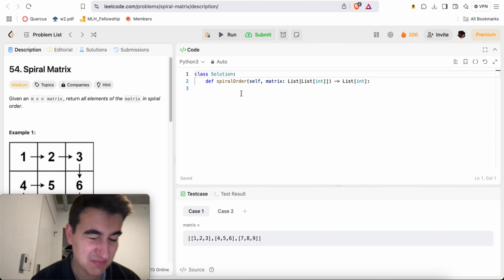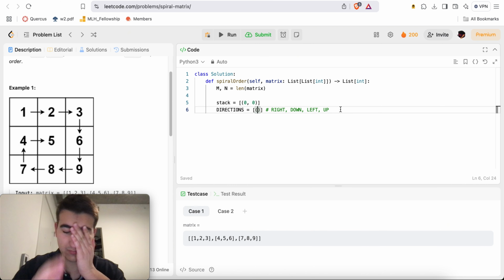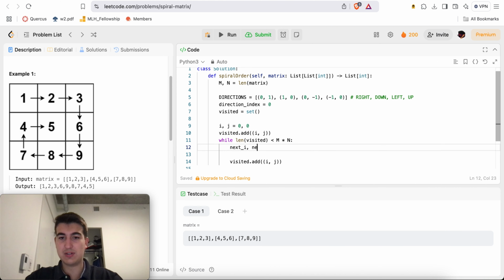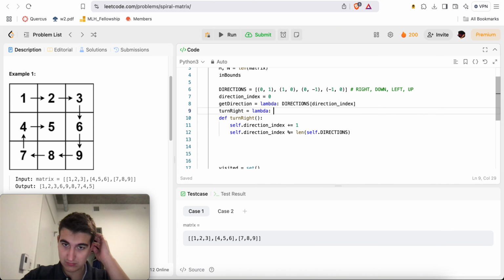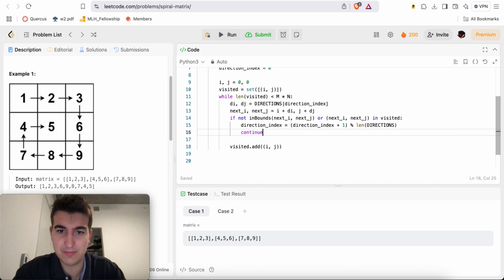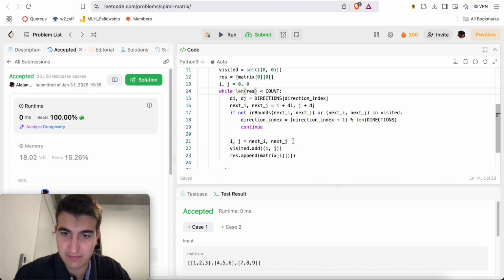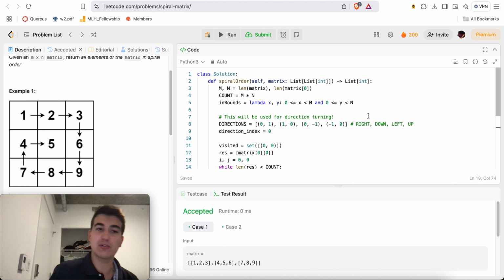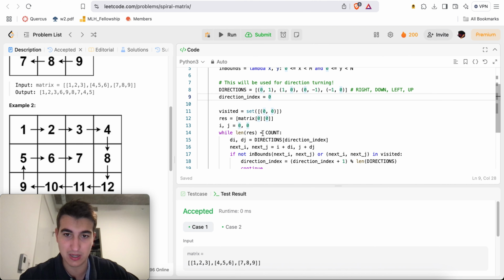NEETCODE Challenge #123 - Spiral Matrix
Welcome to Day 123 of me solving each and every problem of the NeetCode 150! Today, we're solving Problem 54 - Spiral Matrix.

📅 Join me 3x per week on Mondays, Wednesdays and Fridays for a new NeetCode problem!
📌 A full breakdown of the dates that I'll be solving each problem is now pinned in the comments section below!

TIMESTAMPS
00:00 Problem Solving
12:34 First Accepted Solution
14:10 Solution Explanation